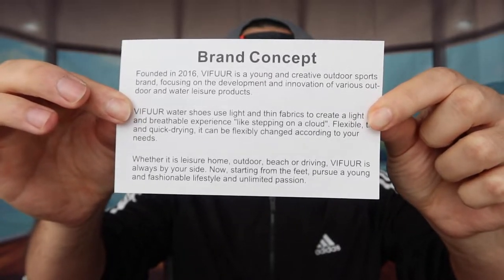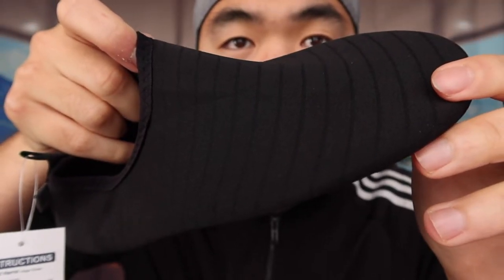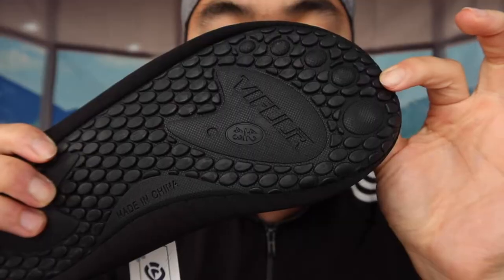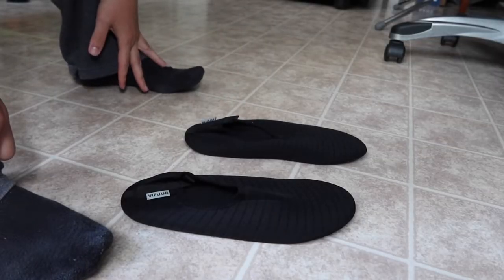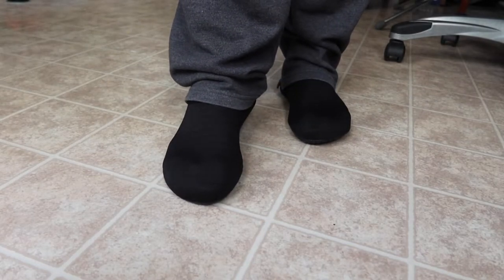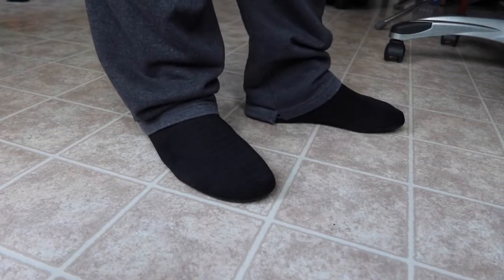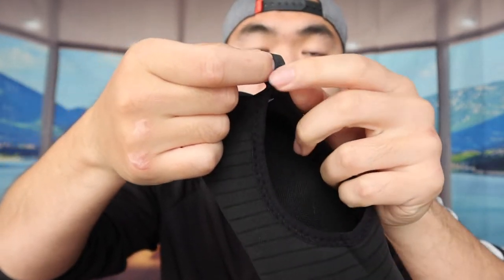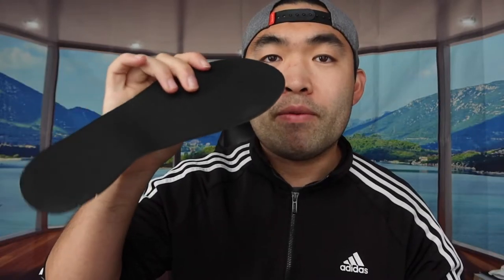VIFUUR Water Sports Shoes Review!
Are you in search for the best water shoe to use for water sports / activities or yoga? Check out the video to find out if this product is for you!

If you want:
VIFUUR Water Sports Shoes
ANLUKE Water Shoes